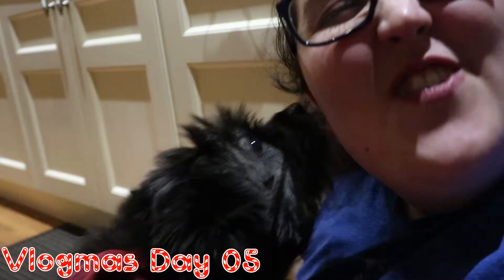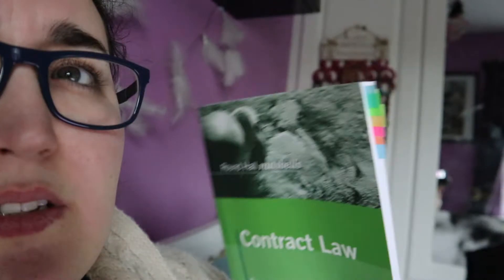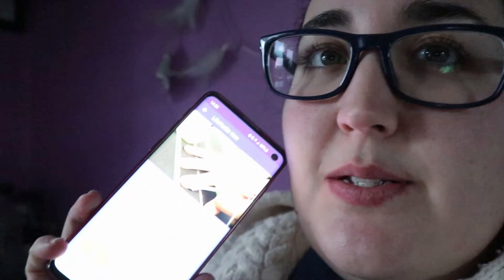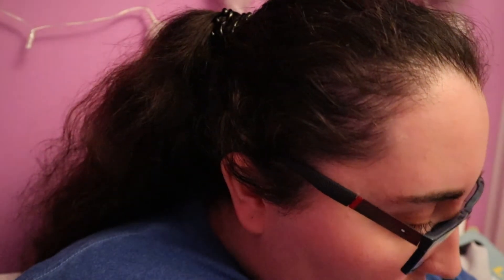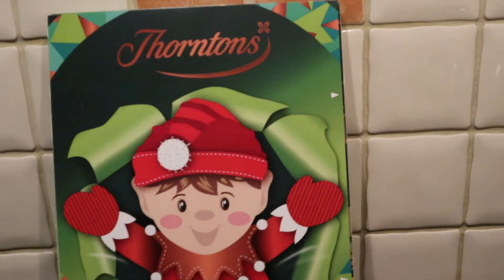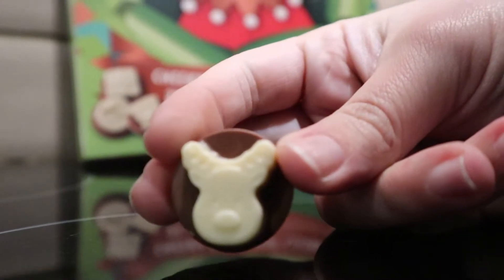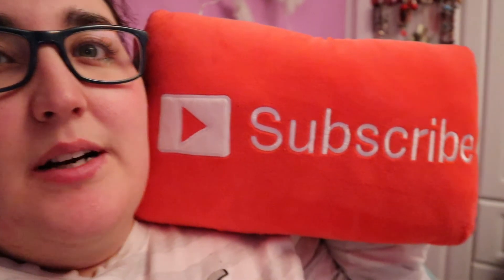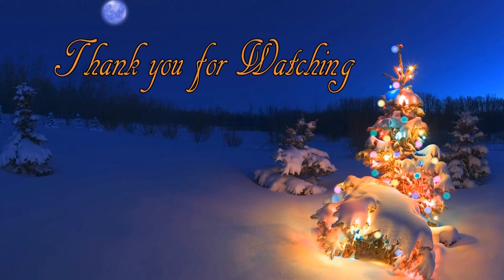Getting better - Vlogmas Day 05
All feedback greatly accepted!

***The music in the intro and ending was made using Finale Note Pad and Adobe Soundbooth and it is my own***